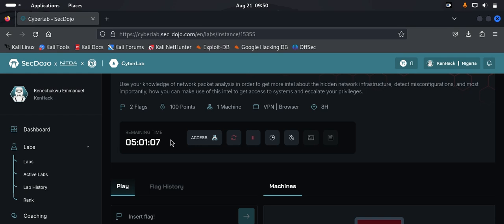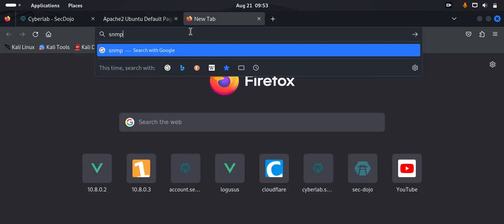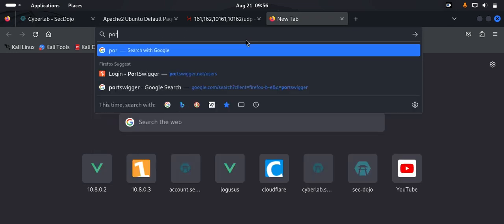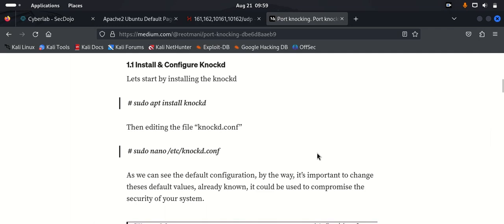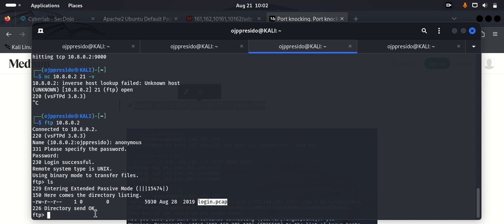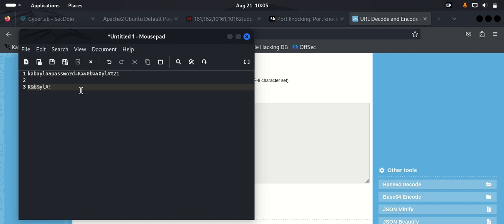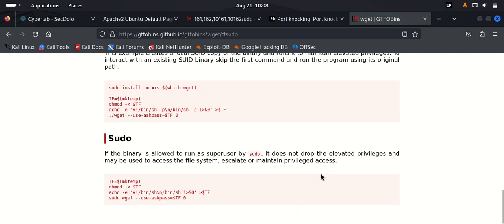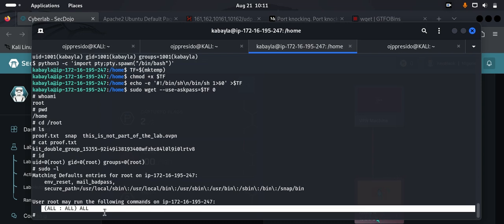ECOWAS Cybersecurity Hackathon: Knock it Lab Solution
Welcome back to the channel! In today’s video, I’ll be walking you through our winning solution for the Knock it Lab in the ECOWAS Cybersecurity Hackathon. Our team, TechDefenders, secured 3rd place in this intense competition. We tackled the lab environment extensively using the methodolgy explained in the video.In this video, you’ll see how we approached the challenge, our penetration testing strategies, and how we exploited vulnerabilities to gain a competitive edge.

Key Highlights:Overview of the Lab environment
We use Sec-dogo lab environmentTips and techniques for CTF competitions
Whether you're preparing for a CTF, a beginner in cybersecurity, or an advanced pen-tester, this video will provide actionable insights and a real-world application of offensive security techniques.

Why Watch?
Gain exclusive insight into the ECOWAS Hackathon competition.
Learn hands-on penetration testing strategies.

Your support helps us grow and allows us to bring more cybersecurity content to you.

Cybersecurity strategies
Ethical hacking tutorials
CTF competition walkthroughs
Penetration testing and
Red Team tactics